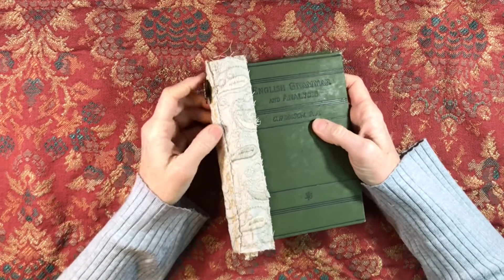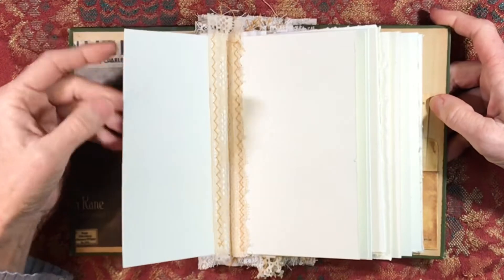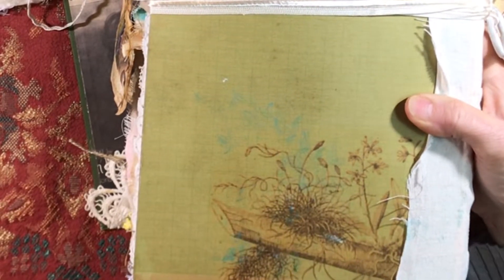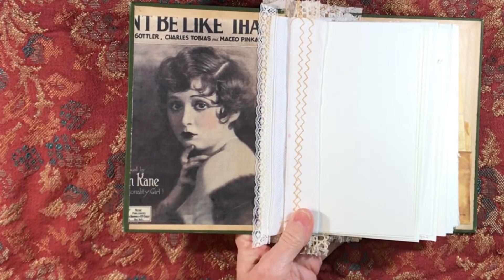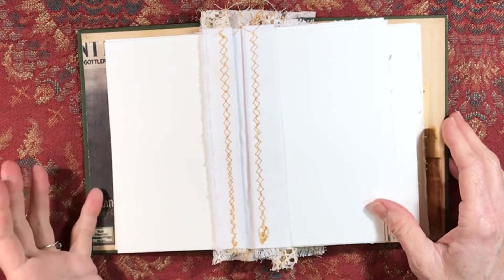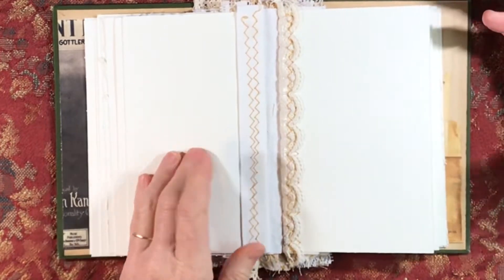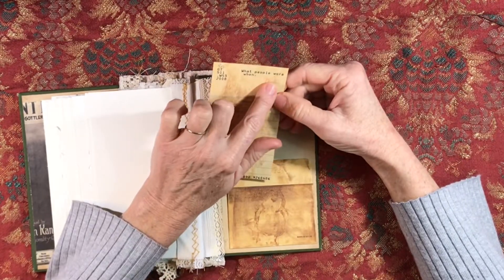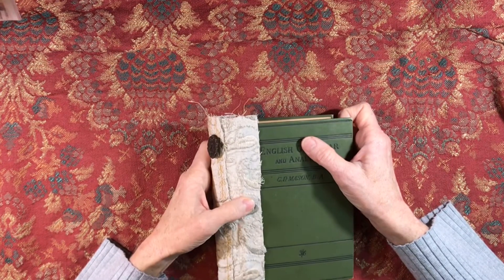Sweet Little Handmade Art Journal with Sewn-In Pages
This journal is made with 12 individual pages of heavy watercolor paper, giving you 24 pages on which to work.  Paper is heavy and will hold up to ink, paint, distressing, and there's room for lots of layering and grunge!  Pages are sewn in; each signature is only 2 pages.  The book cover is from a 1913 grammar book.

☞This journal is SOLD.

❤Thank you SO MUCH for being here!  xxLynn